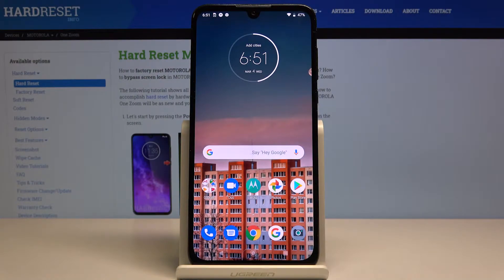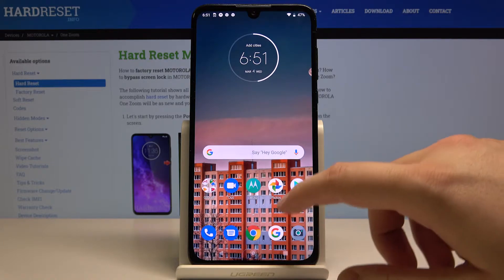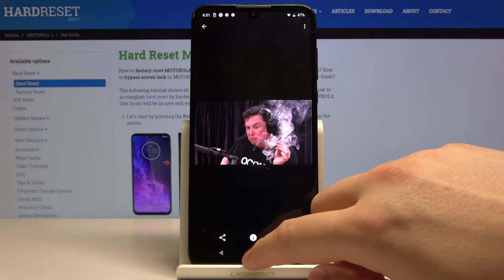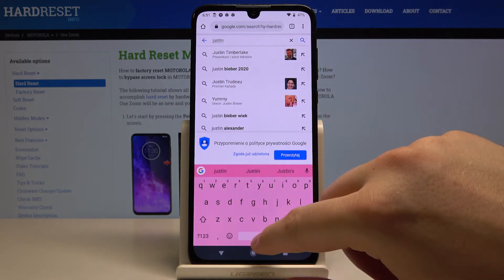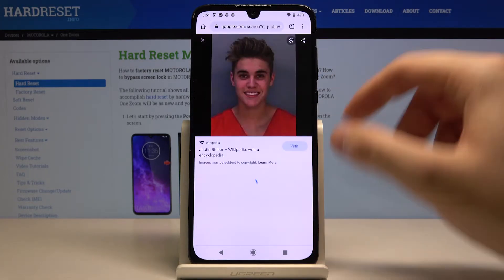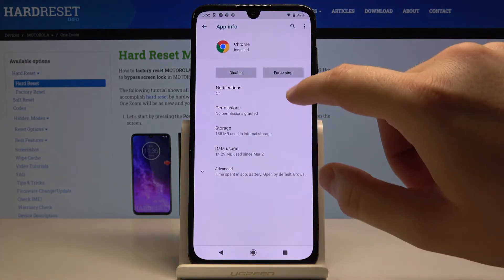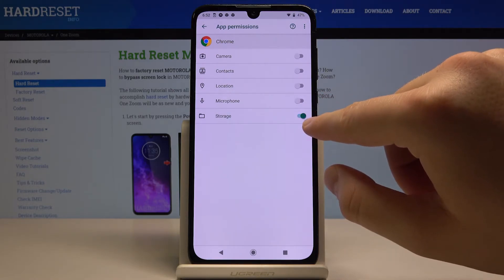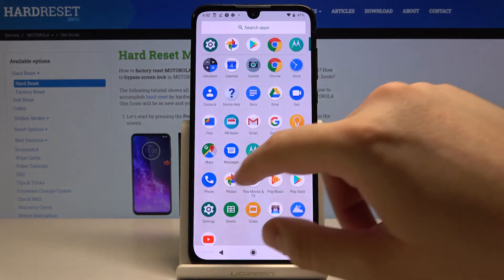How to Check Downloaded Files Location – Installed Data on MOTOROLA One Zoom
Hello there! Thank you very much for choosing our channel to find the information you need - today we'll show you the best way to find all your downloaded and saved data on MOTOROLA One Zoom. So let's familiarize ourselves with the Files Storage app and get access to your installed pictures, videos and documents. We appreciate everyone who subscribes to our HardReset.Info channel - thank you for being with us!

How to Locate Files in MOTOROLA One Zoom? How to Find Downloaded Files in MOTOROLA One Zoom? How to Locate Downloaded Docs in MOTOROLA One Zoom? How to Change Downloaded Files Location on MOTOROLA One Zoom? How to Find Saved Files in MOTOROLA One Zoom? Where Are Downloaded Files in MOTOROLA One Zoom?